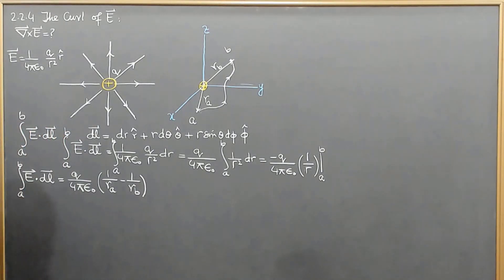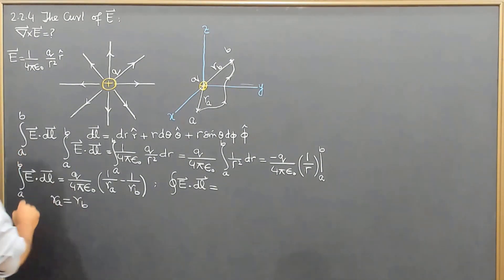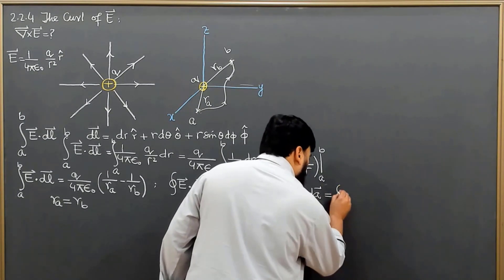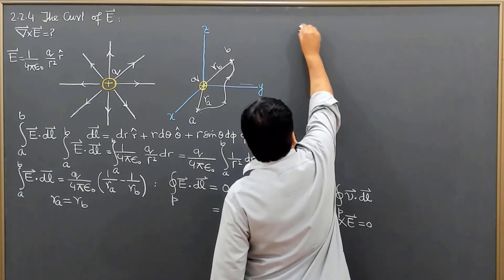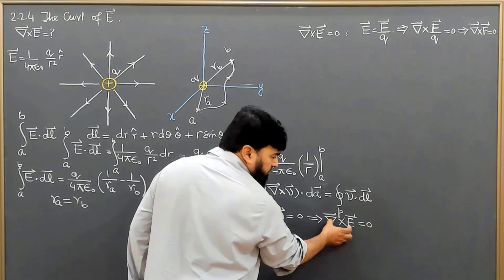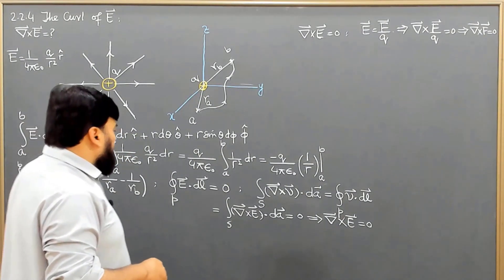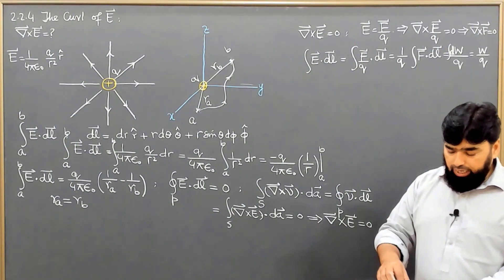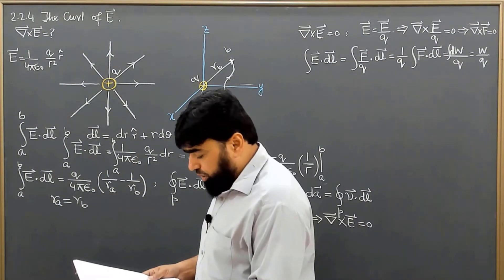What is a conservative field or force?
A conservative force exists when the work done by that force on an object is independent of the object's path. Instead, the work done by a conservative force depends only on the end points of the motion. An example of a conservative force is gravity.